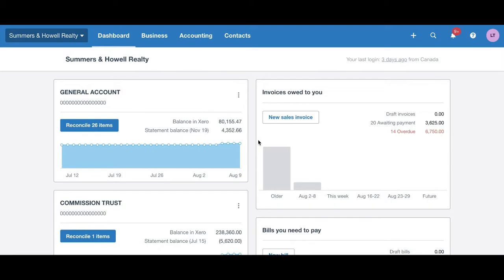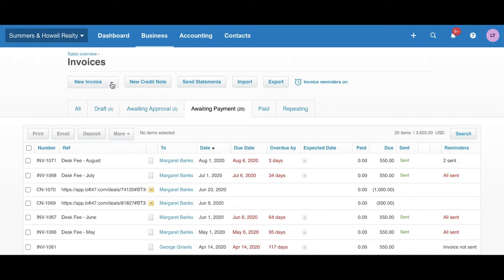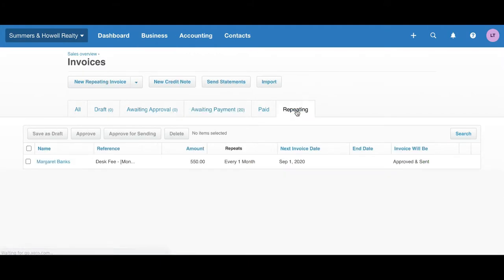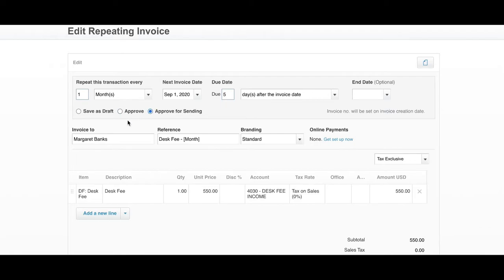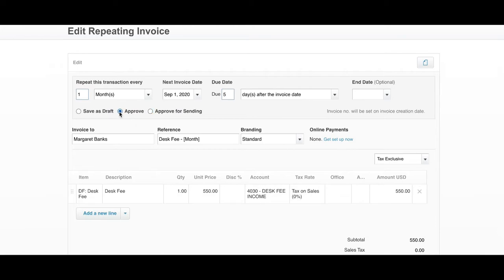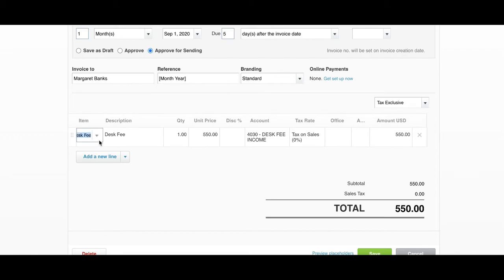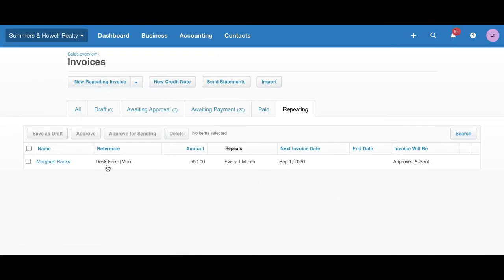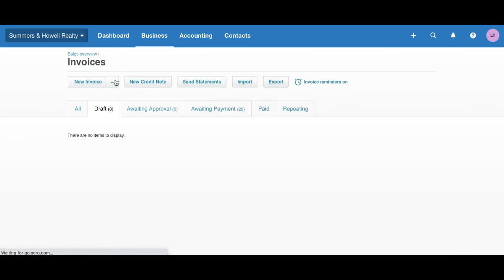LOFT TV XERO : INVOICES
In this brief video we look at the basics of setting up a standard invoice in Xero and also a repeating Invoice for charging your agents for monthly items.